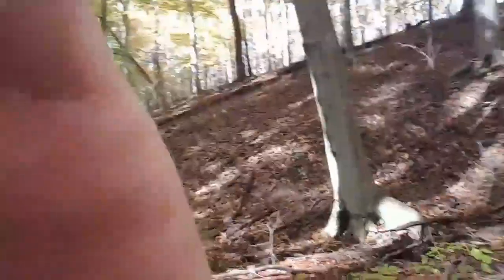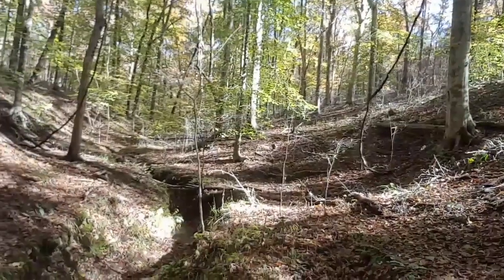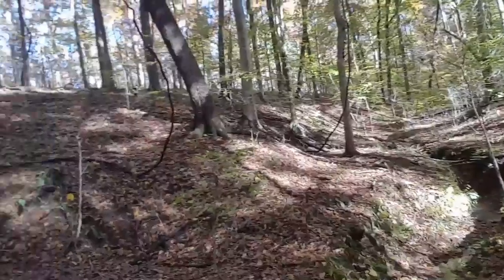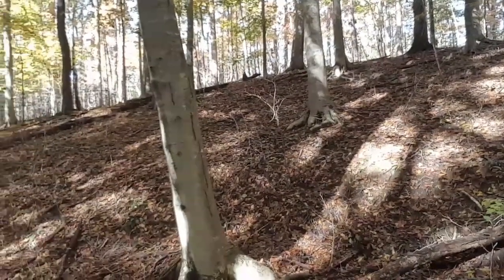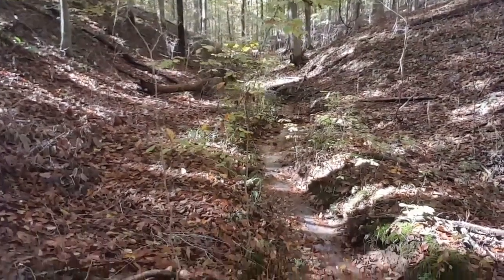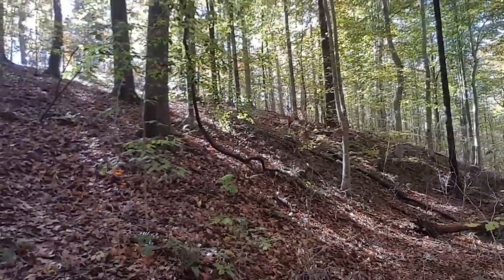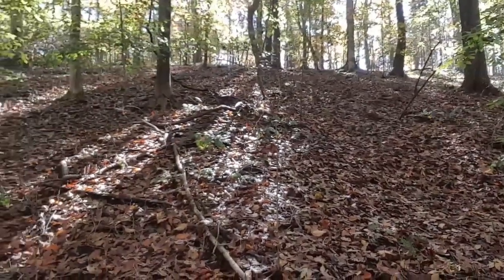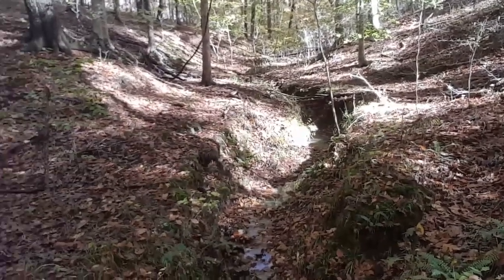Stream Management Zones- keeping loggers out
This is a discussion of the importance of flagging areas along streams to protect them from logging. Stream management zones is riparian  interface between land and a stream. They play an important role in soil conservation and water quality.